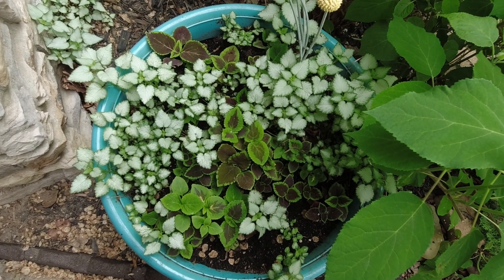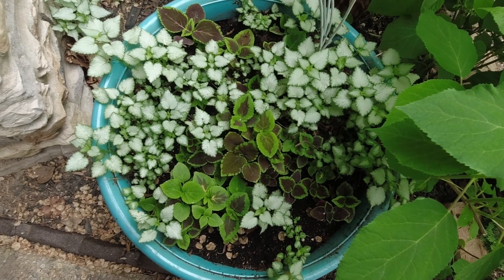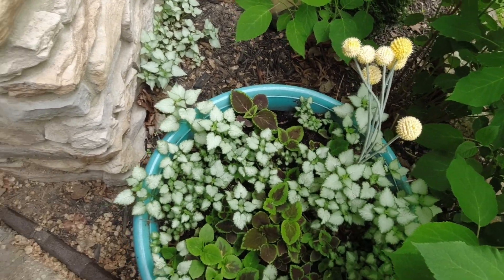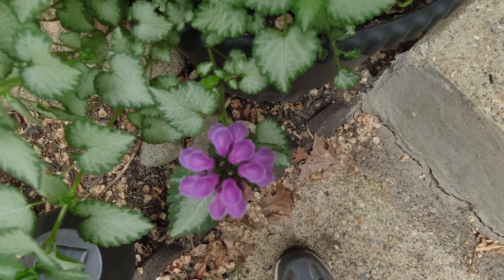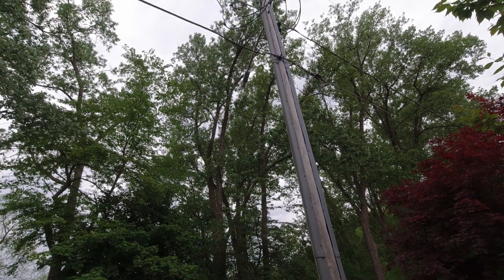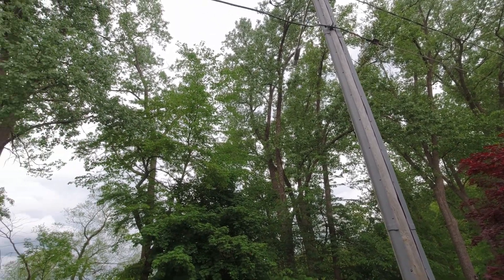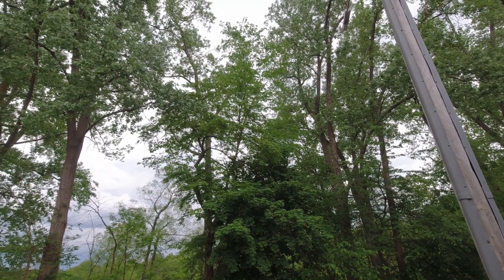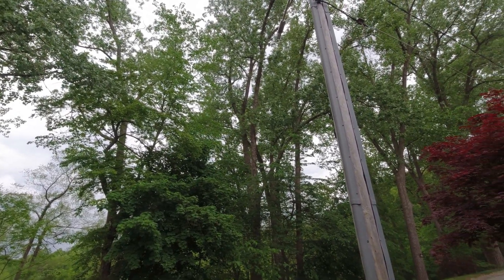Talking About Bees and Doctors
I guess I have some carpenter bees making a home in my balcony joists. I also mildly rant about having to go to the doctors in order to get a refill.